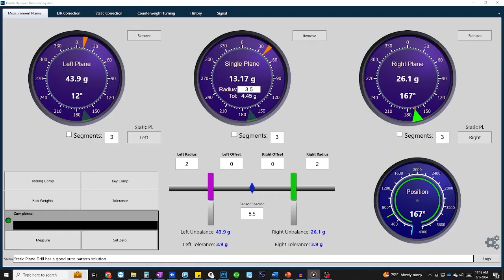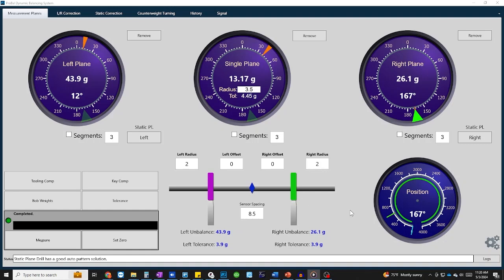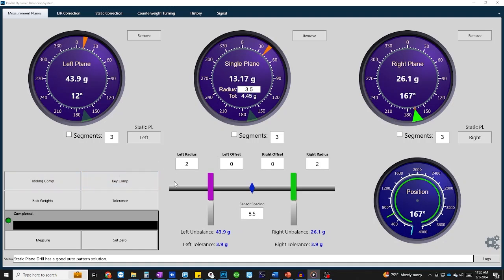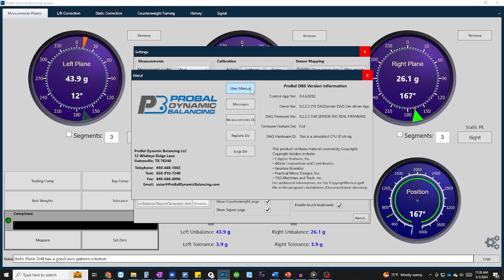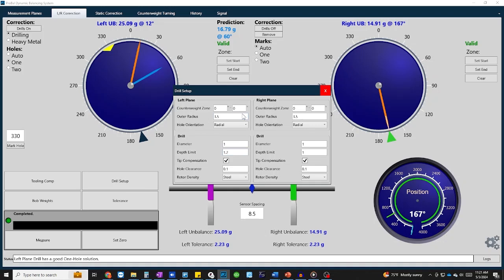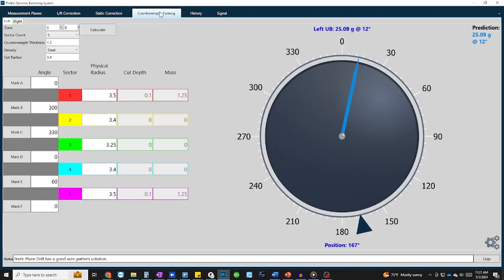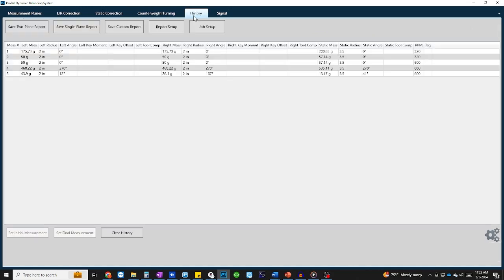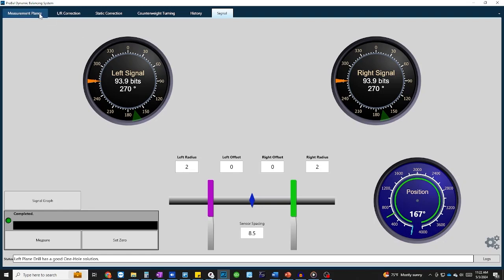Screen Overview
A brief look at the updated screen layout and features of the Probal Dynamic Balancing software.

Chapters:
0:24 Measurement Planes
1:21 L/R Correction
1:47 Static Correction
2:09 Counterweight Turning
2:31 History
2:42 Signal